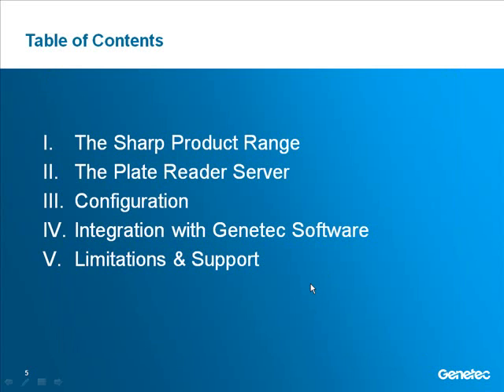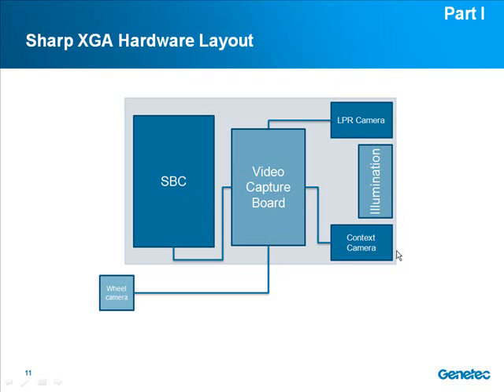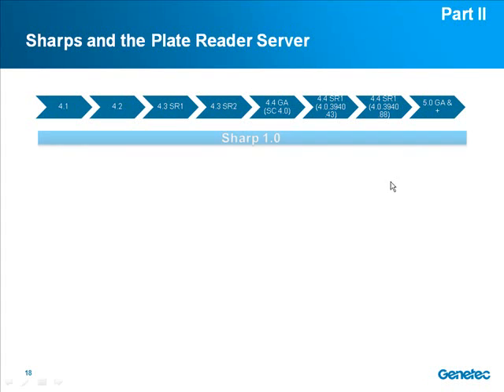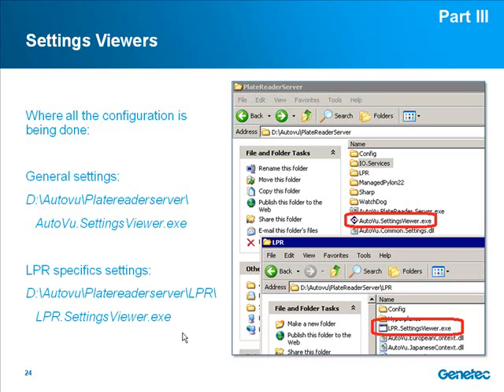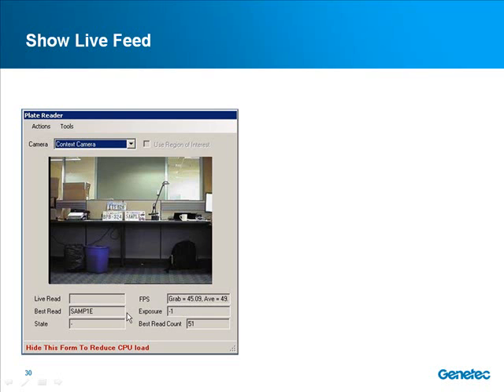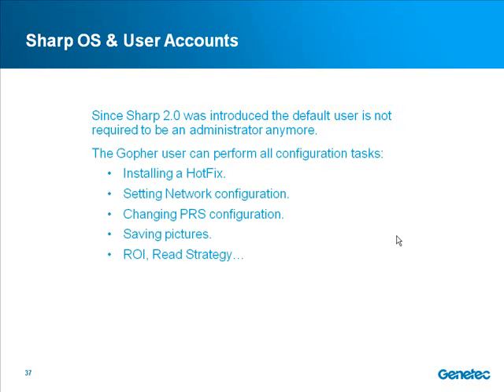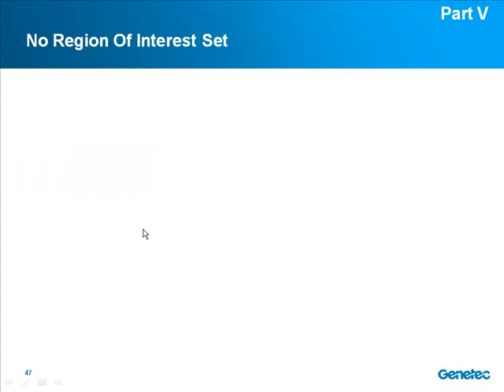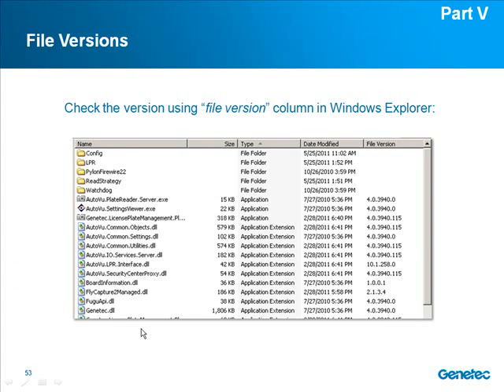Sharp Hardware and Software Configuration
Topics of discussion include the configuration/integration of various Sharp camera models, the Plate Reader Server, and important maintenance and troubleshooting tips.